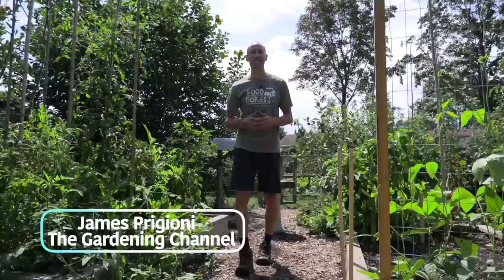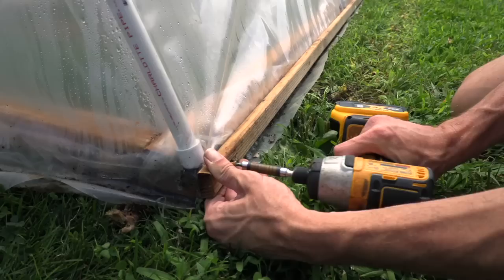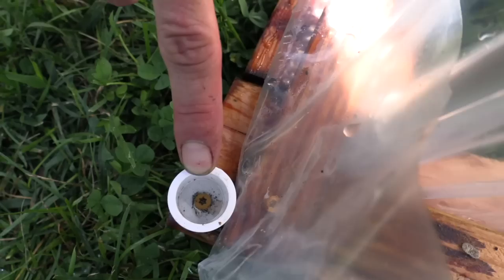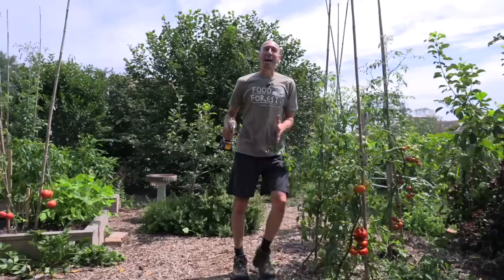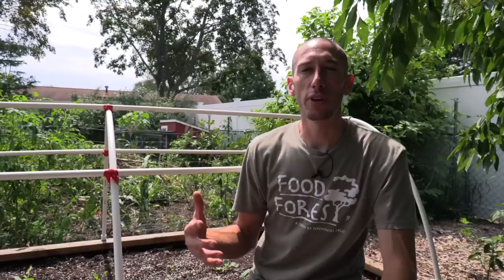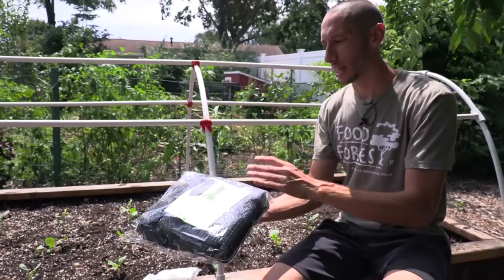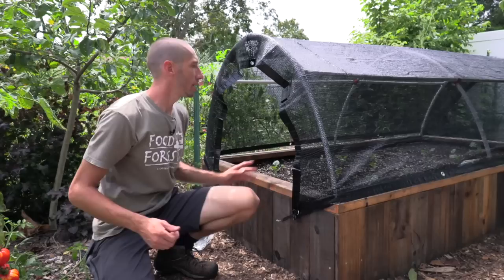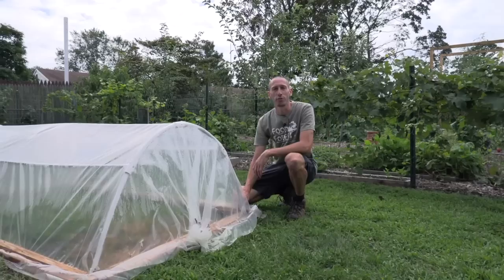How to Build a SHADE COVERING for a Raised Bed Garden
Today I want to show you how to easily build a shade covering for a raised bed garden so you can be eating fresh veggies all year long.

Shade Cloth 50%

SUPPORT ME AND TUCK